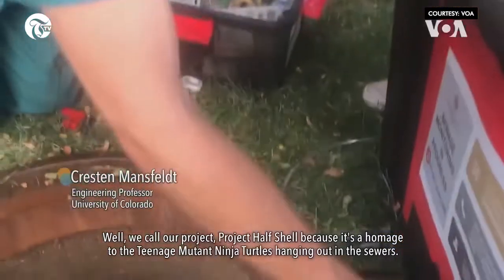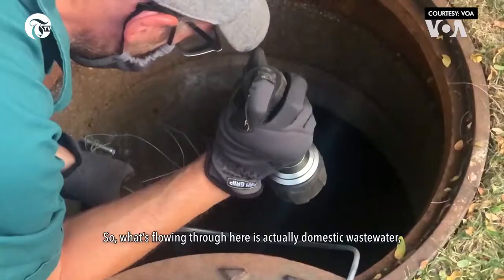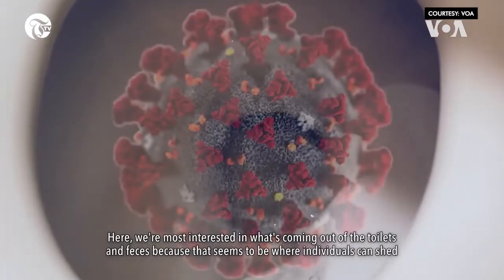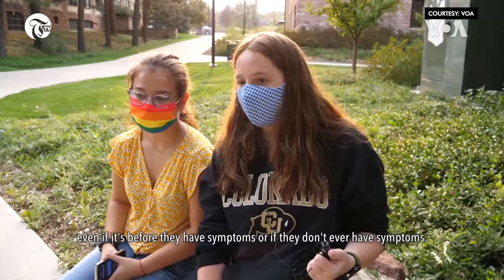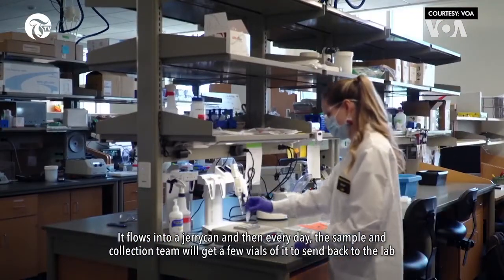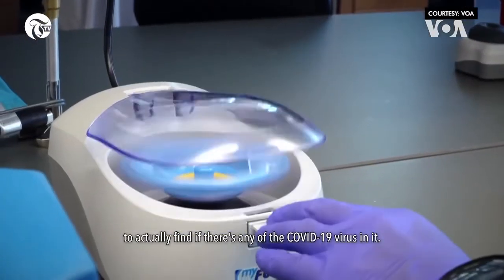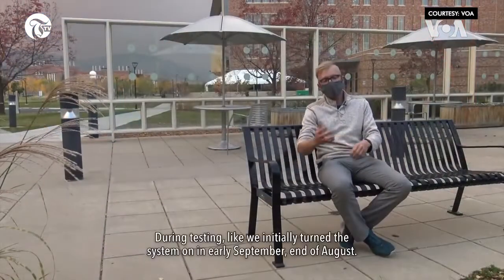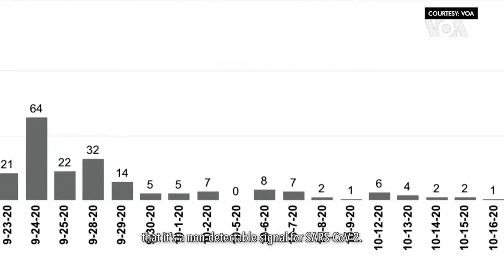COVID Wastewater | VOA Connect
We learn about efficient monitoring of COVID through wastewater.